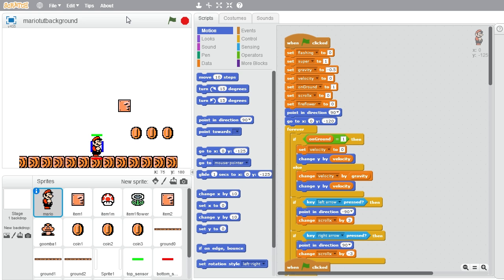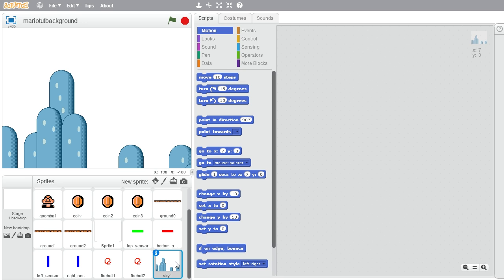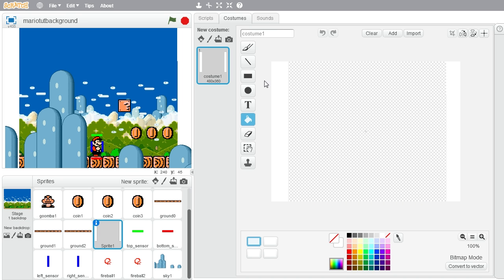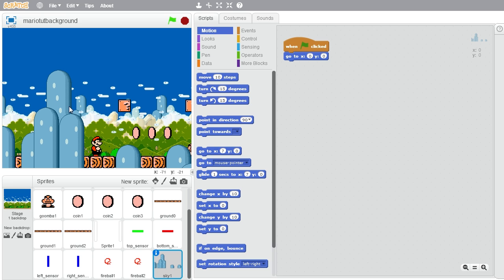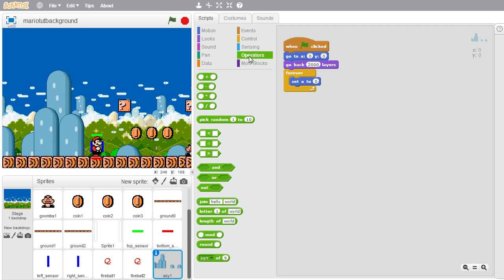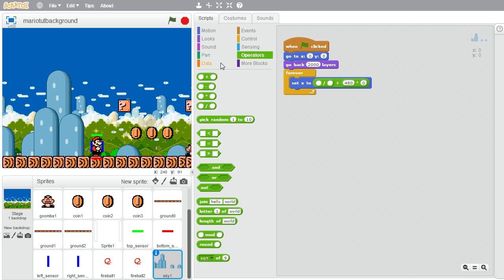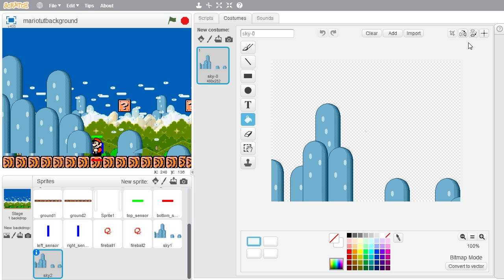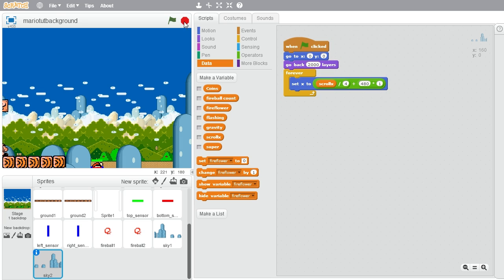Scratch - Mario Tutorial - Adding in a Background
The next part of my Mario tutorial. In this episode we add in a scrolling background to our game!